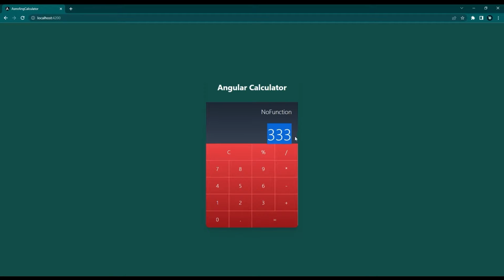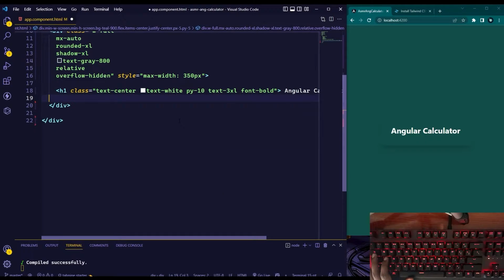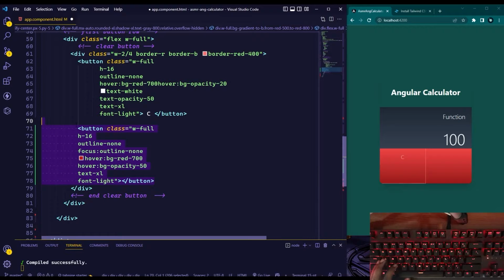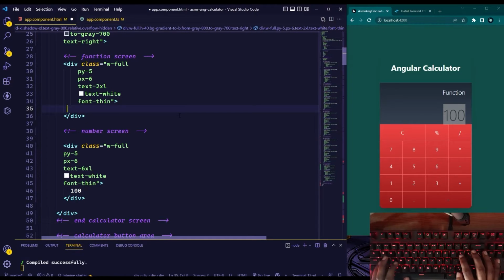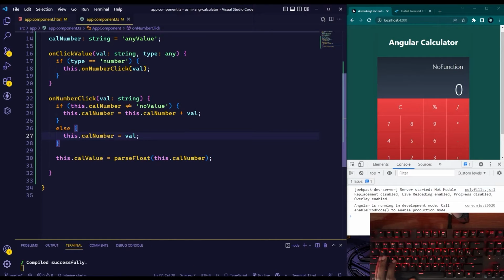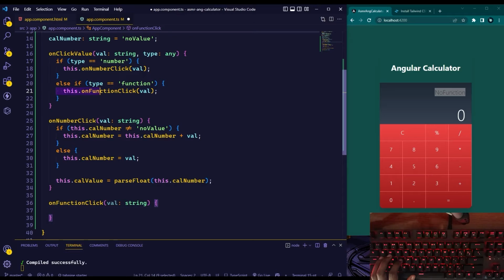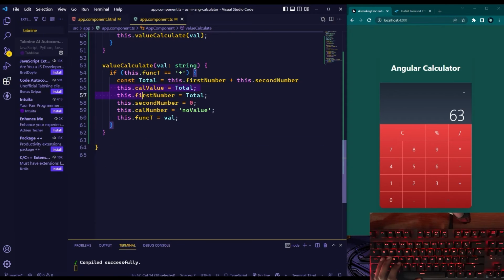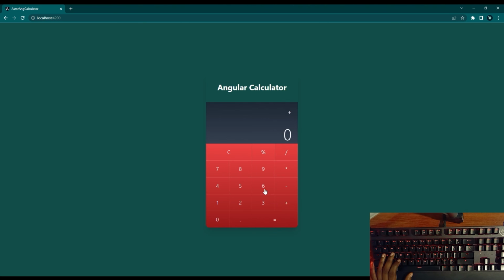Angular Application From Scratch -Angular Project Calculator App For Your Portfolio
Angular Real-World Client Project from Scratch 120+ Hours - Pre-Sale Promo (Limited Time)

Hello and welcome to this video on building an Angular application from scratch! In this tutorial, we will be creating a simple calculator app using Angular. This is a great project to add to your portfolio as it showcases your skills in building web applications using this popular JavaScript framework.

Cultivate the OctAcademy VIP Family and be an essential part of advancing tech education. Your support is highly appreciated. Discover how you can make a meaningful contribution by becoming a VIP supporter: Support OctAcademy

Throughout the video, we will be covering the following topics:

**Setting up a new Angular project using the Angular CLI
**Creating the components and templates for our calculator app
**Implementing the logic for the calculator operations
**Adding some Tailwind CSS styling to make our app look more visually appealing

By the end of this tutorial, you will have a fully functional calculator app that you can use to perform basic math operations. Whether you are a beginner looking to learn Angular or an experienced developer looking to add to your portfolio, this tutorial is for you. So let's get started!